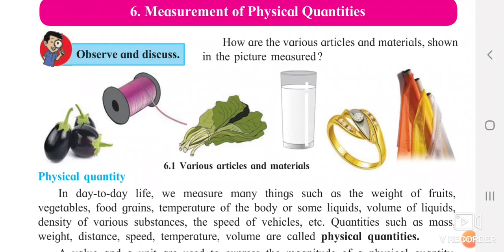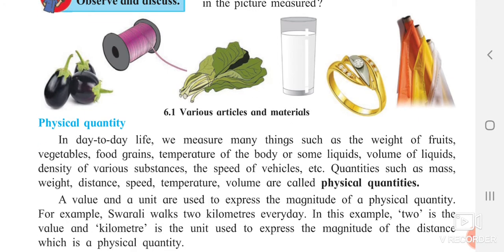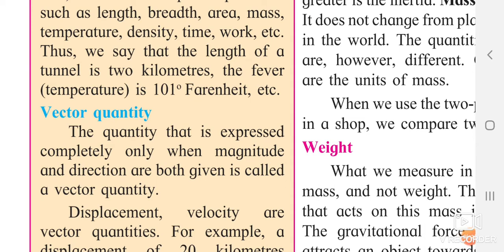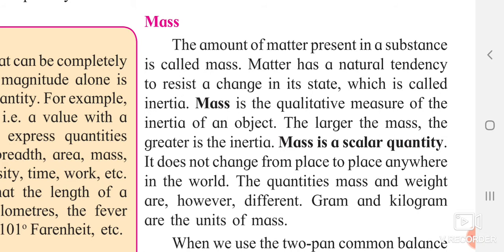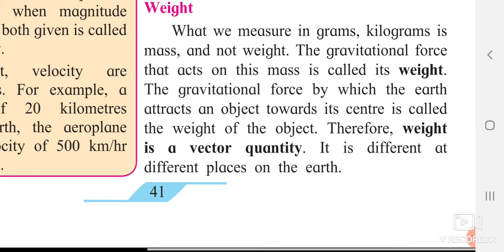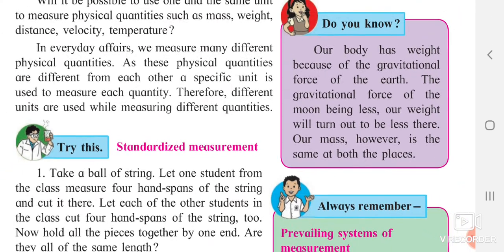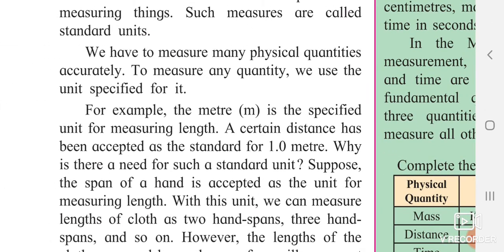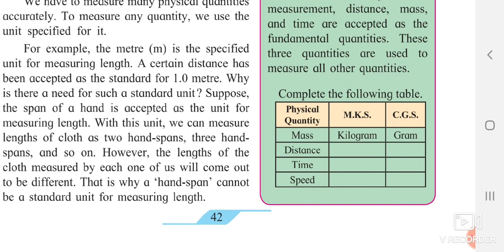7th std / Science / lesson no 6 / Measurement of Physical Quantities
scalar quantity / vector quantity / MKS SYSTEM / CGS system